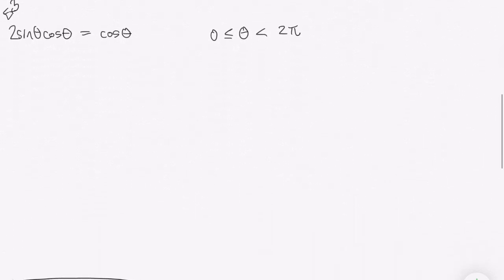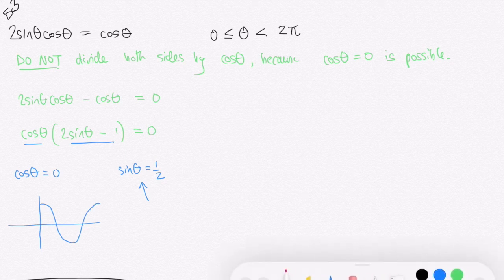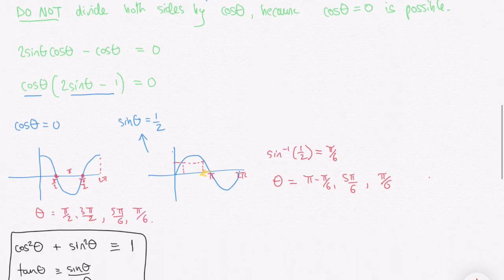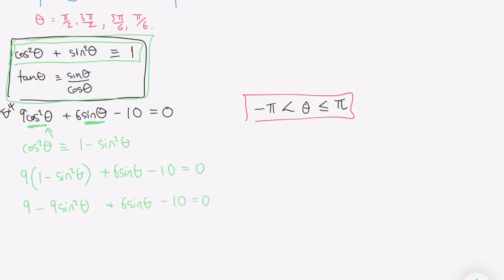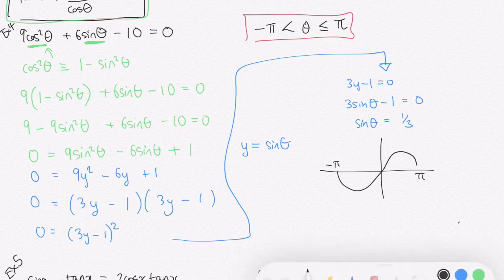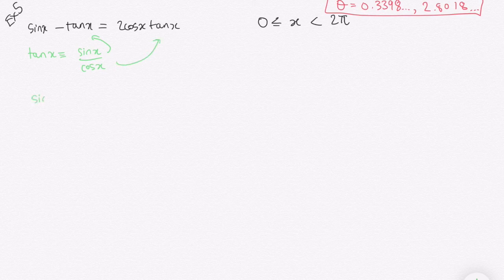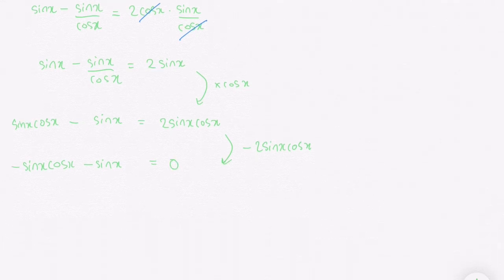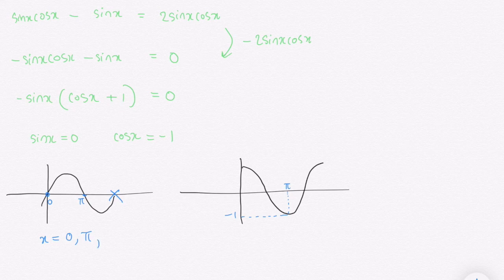Solving Trigonometric Equations part 2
Harder examples of solving trigonometric equations, and giving your answers in radians.